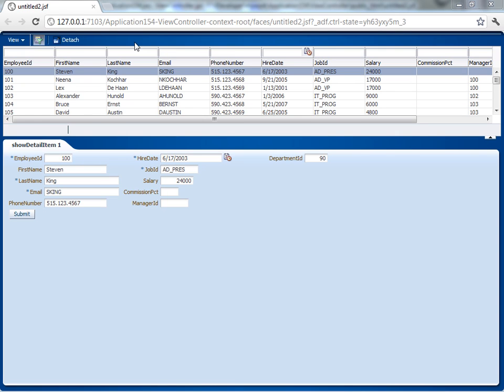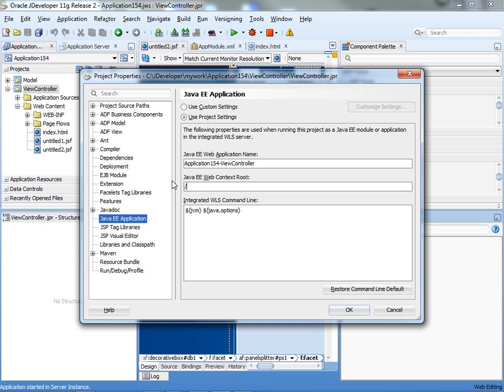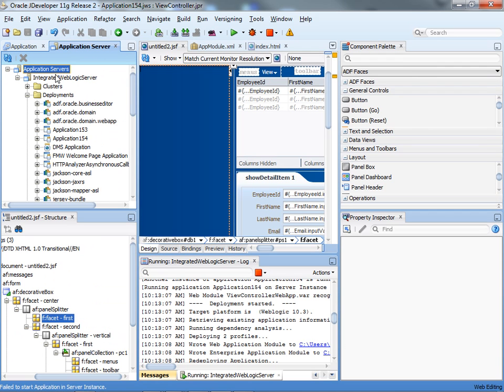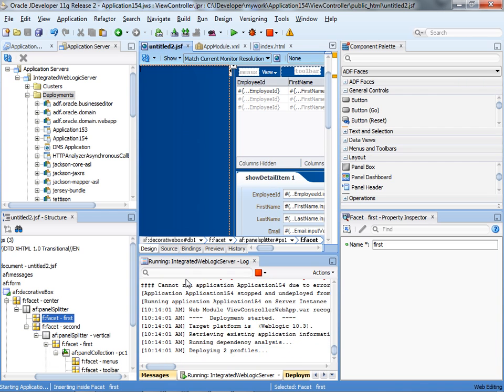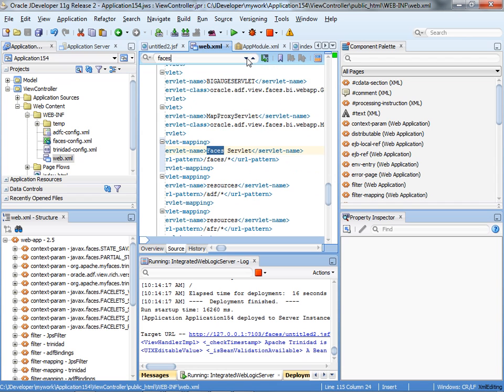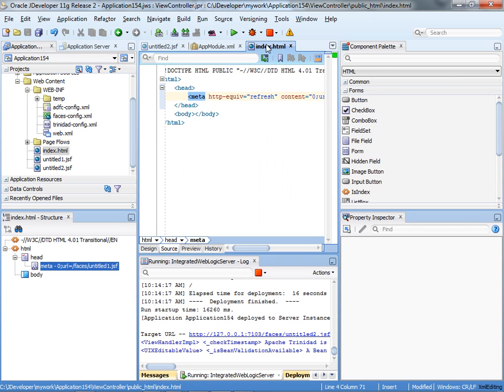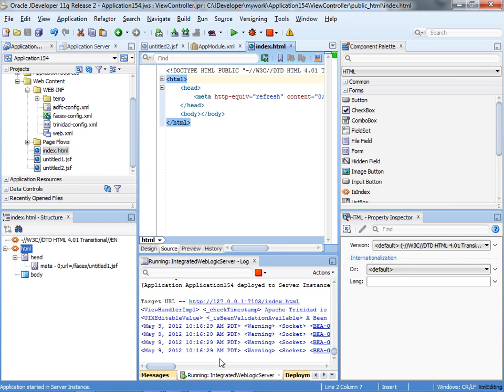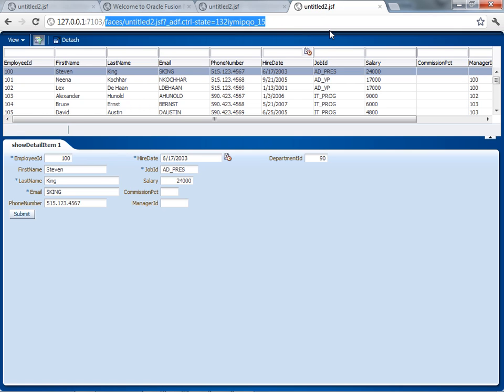Short URL for your Oracle ADF Application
How to allow people to invoke your Oracle ADF Faces/JSF application just by typing in the server name in their browser.